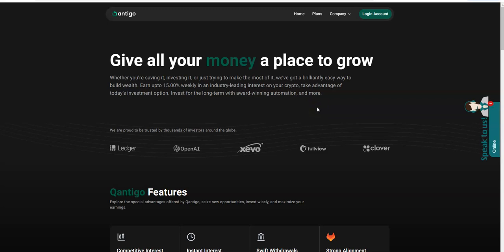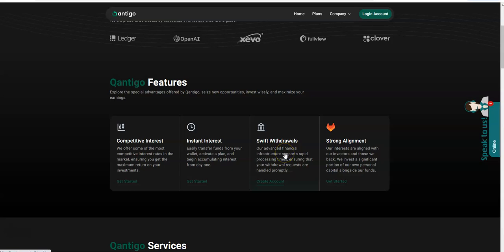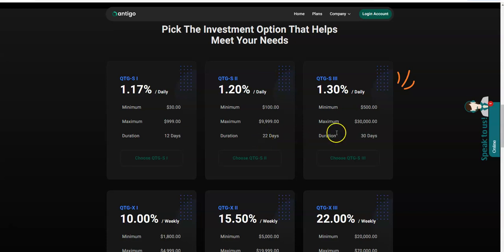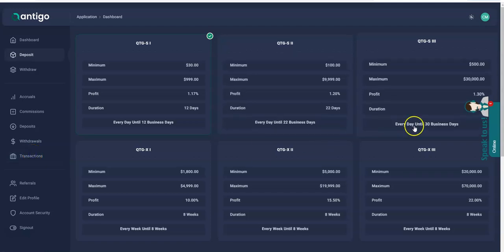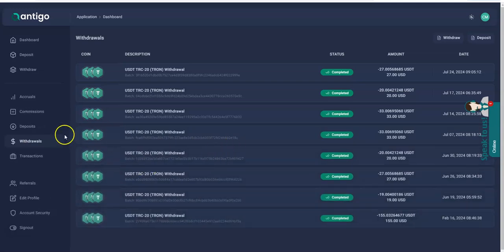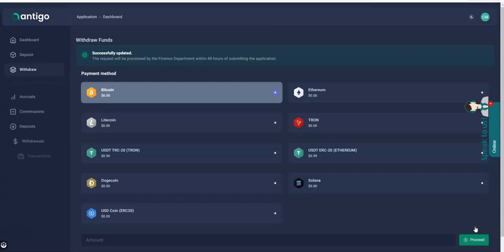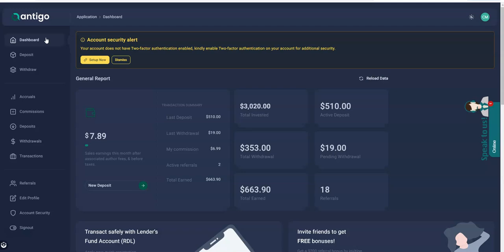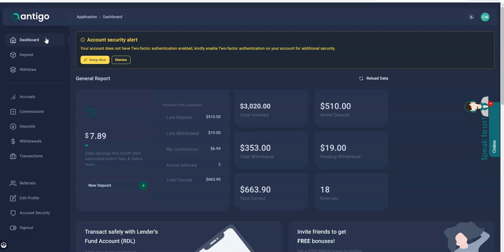Qantigo - Passive Platform Update - Earn up to 1.3% Daily - New Cycle Started and Nice Returns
Episode 6075

Mid-level Platforms

Others